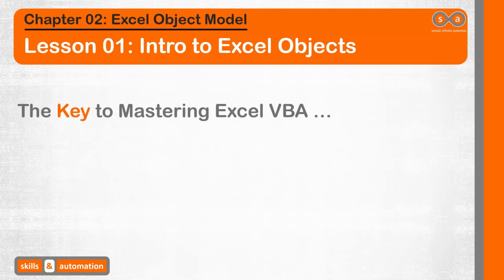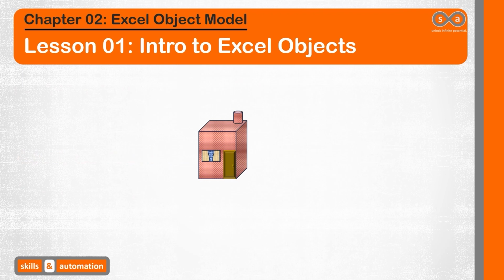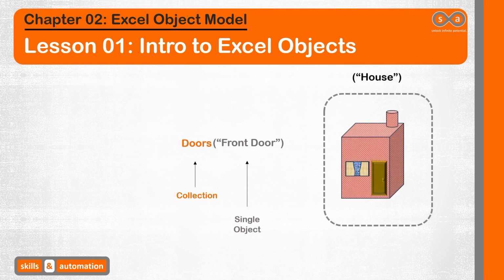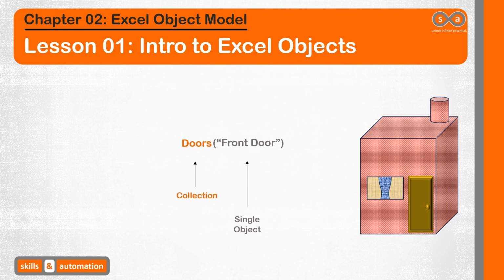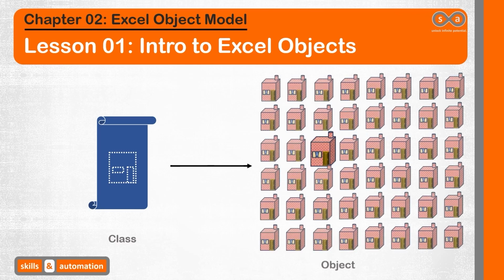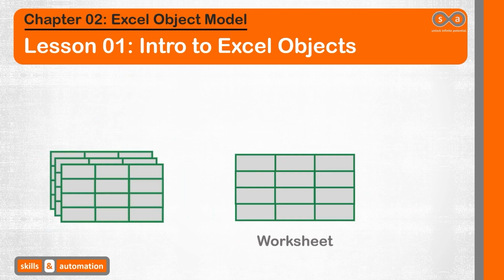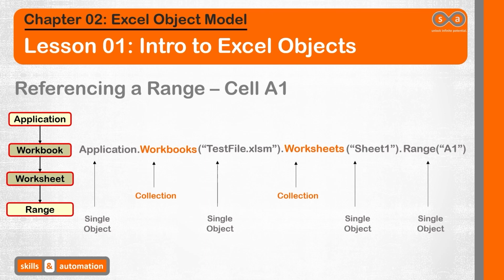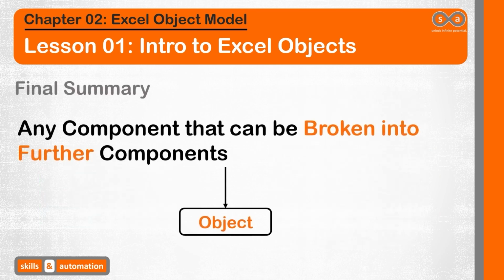Intro to Excel Objects (Theory Only) || Excel VBA Master Class || 2.1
The goal for automation through Excel VBA is to manipulate the various components of Excel. These components are called Objects, which are stacked within the Excel Object Model. In this video, we will learn what Objects are and how to use them.

Topics covered in this lesson are:

- Objects in Real Life Context
- Objects in Excel VBA Context

And we will cover the following key points:
- Excel Object Model
- Objects & Collections
- Object Hierarchy
- Properties
- Methods
- Events
- Classes

00:00 Intro
01:19 Objects in Real Life Context
06:03 Objects in Excel VBA Context